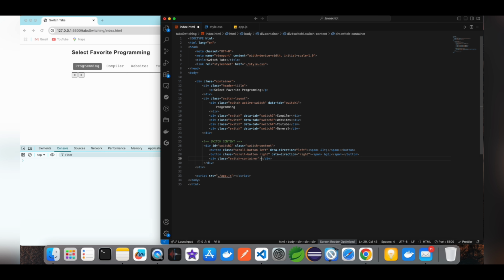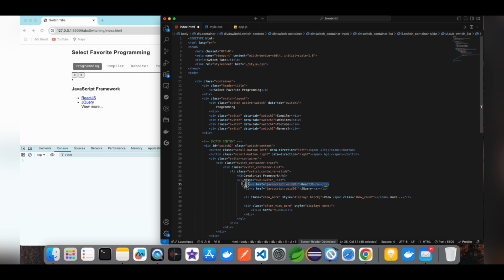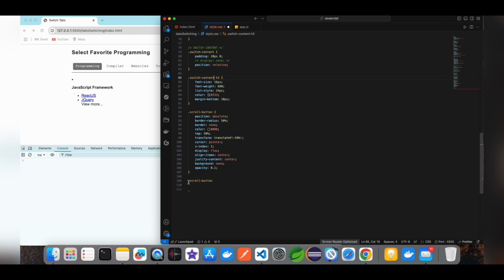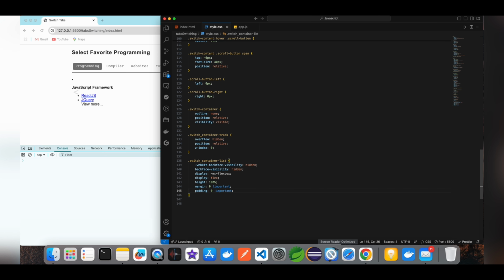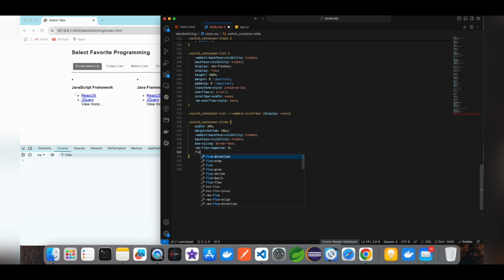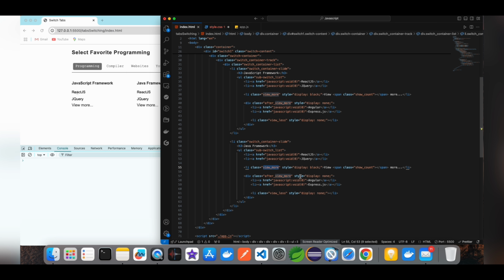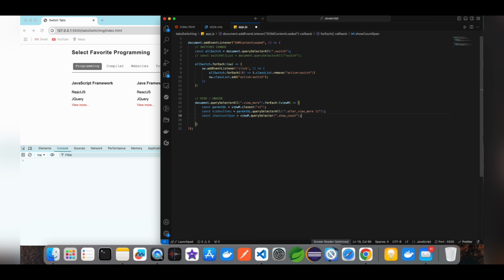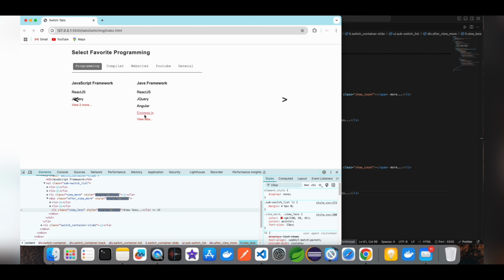2/4 Tab switch action and Scrollable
Create attractive UI of tabs switch with scrollbar li
Each Tabs has own scrollbar and some hidden li content which is shown when you click on it
Production ready functionality
Browser JS Debugging